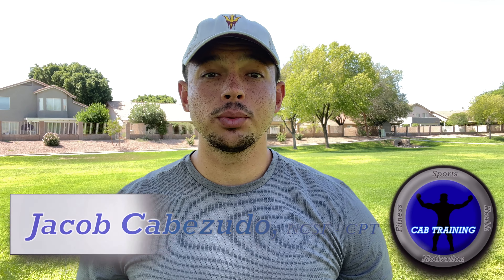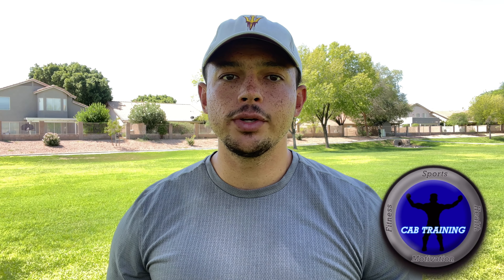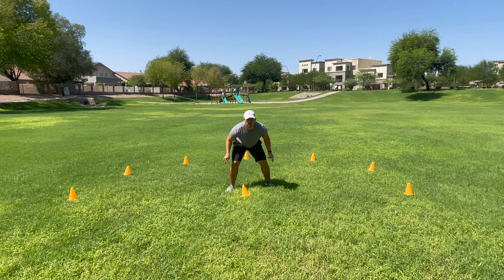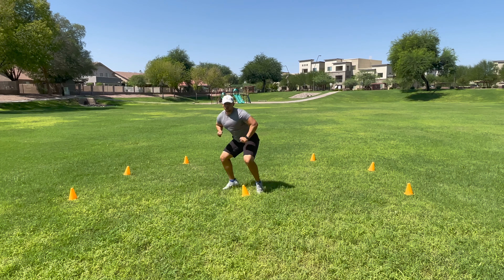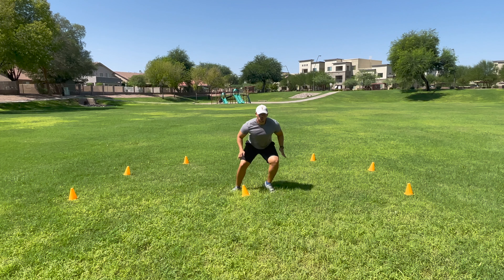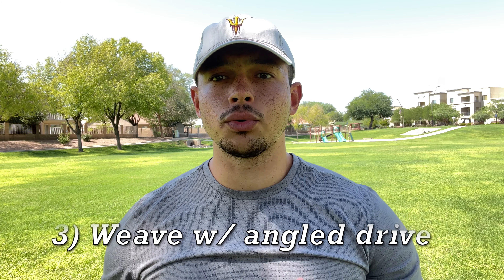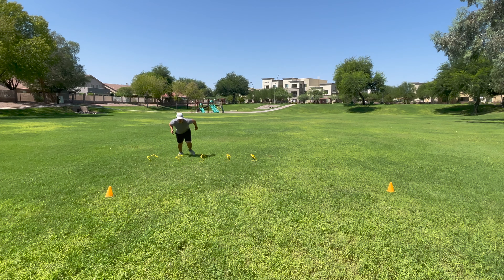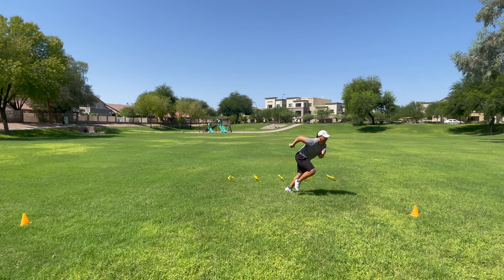3 Linebacker Drills for Speed and Agility | Football Drills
In this video, I'll show 3 Linebacker drills to improve your speed and agility on the field. Linebackers need to move effectively in all angles to be versatile and keep up as the game gets faster.